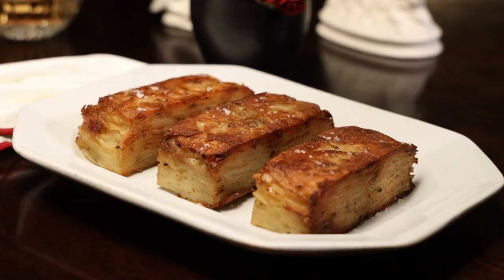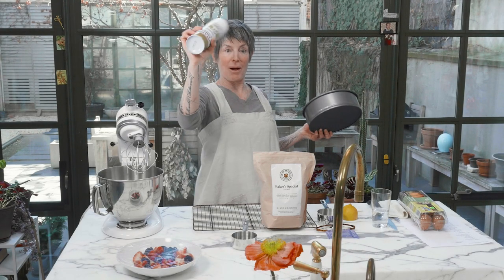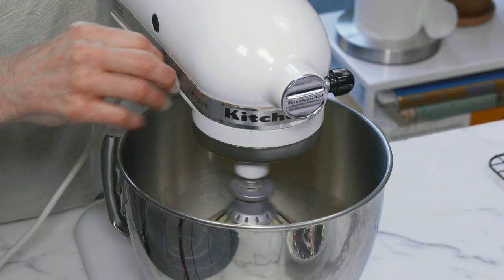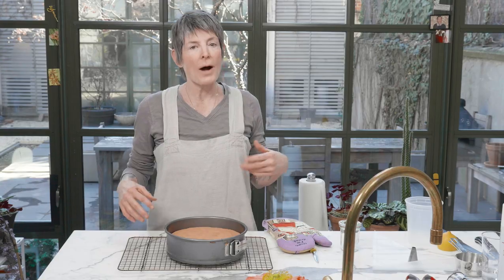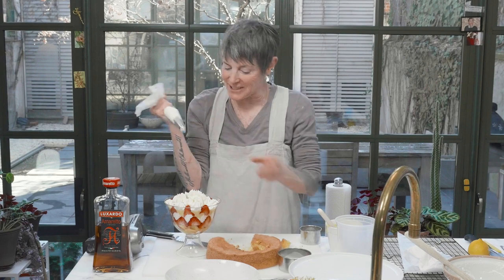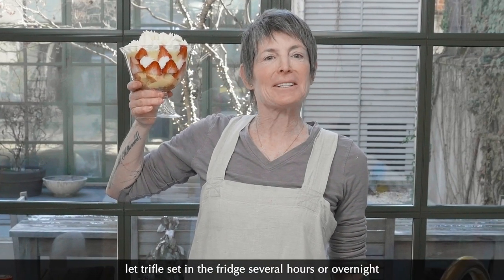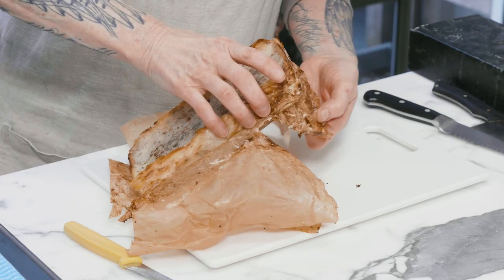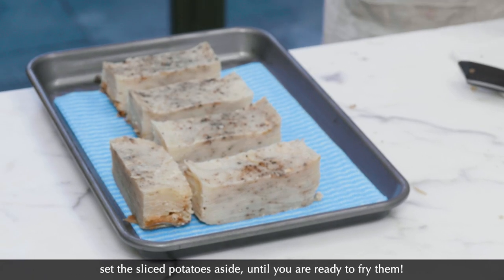Spiced Monkfish Tail - Early Spring Supper - Dinner Party Tonight!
It's Spring!  Time for LUCIOUS, SPICED MONKFISH TAIL served over a BRIGHT & CRISP CITRUS- APPLE SALAD with FANCY AF POTATOES (Potatoes Pavé) and a GORGEOUS TRIFLE DESSERT!